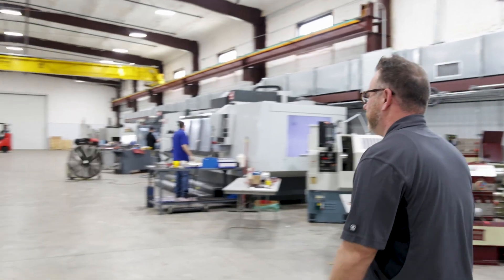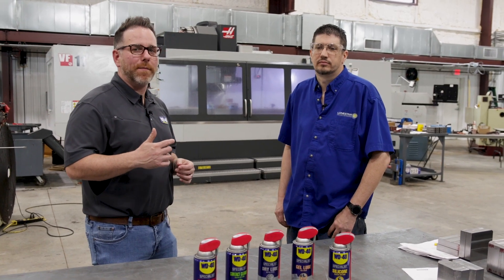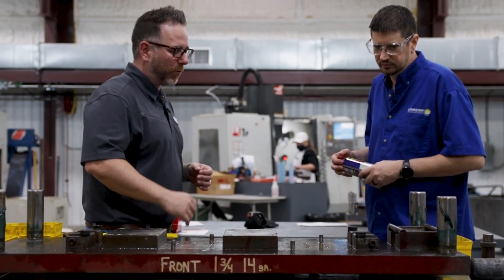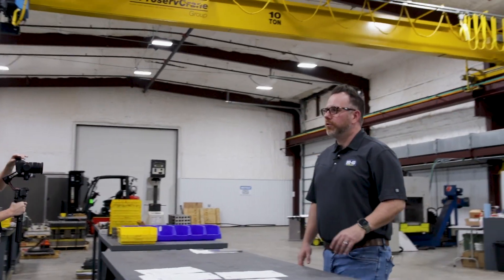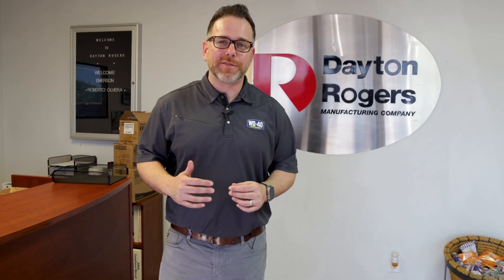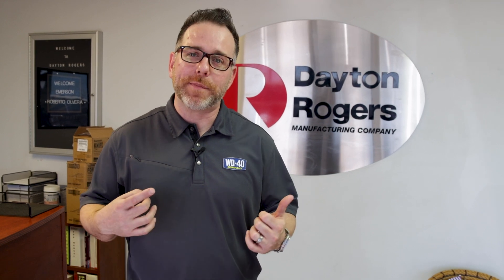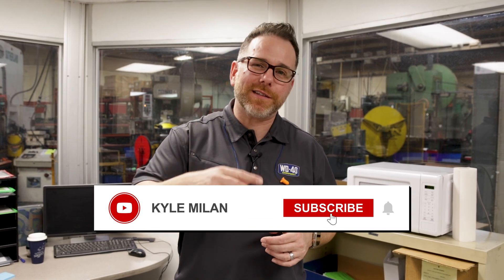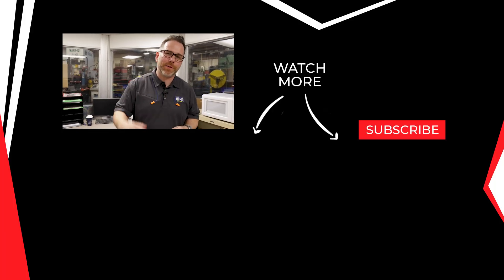Industrial Video Content Shoot BTS | MIC'D UP Episode 9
In this episode of MIC'D Up, we dive into a behind-the-scenes look at how the WD-40 Specialist products are being integrated and tested within the industry. Starting off at Lone Star Tool, Die & Metal Works, we explored their operations and witnessed firsthand the effectiveness of these products in reducing machine downtime and tackling rusted fasteners. Later, we traveled to Arlington, Texas, to see how Dayton Rogers Manufacturing has been utilizing our samples in their operations across the aerospace, industrial construction, and automotive industries. Join me as we continue to partner with leading manufacturers to showcase real-world applications of WD-40 Specialist products and their impact on daily operations.